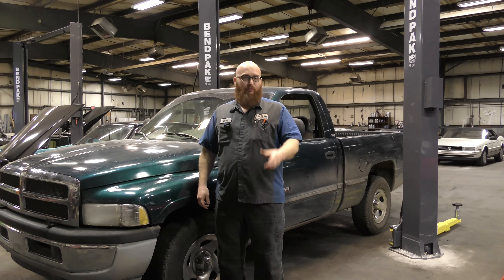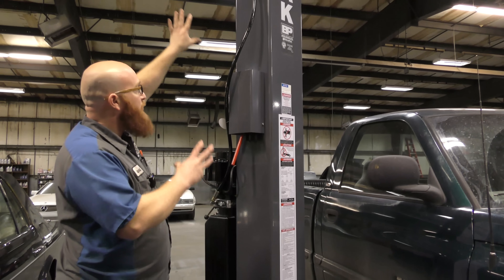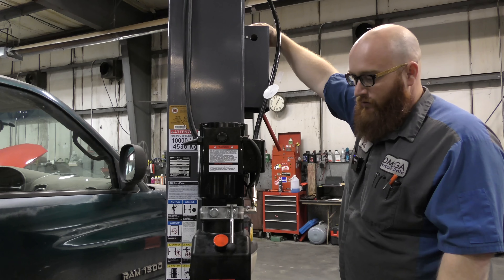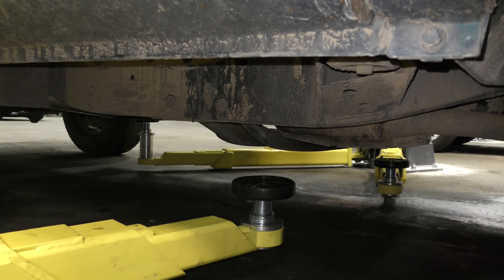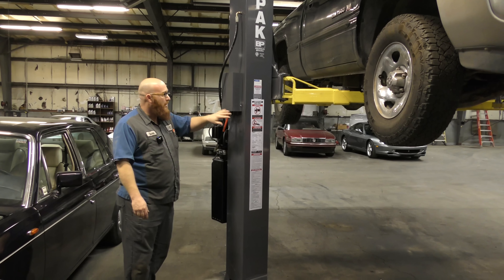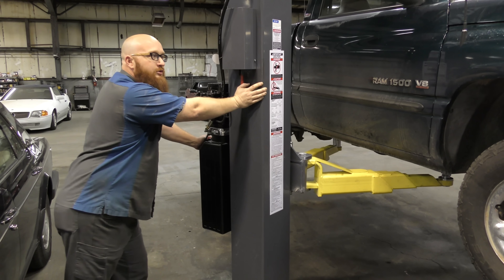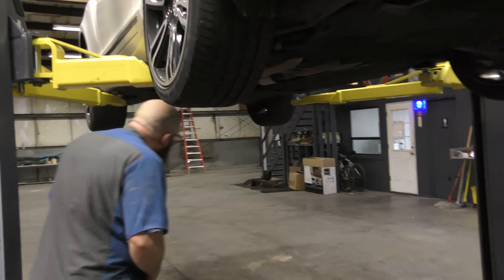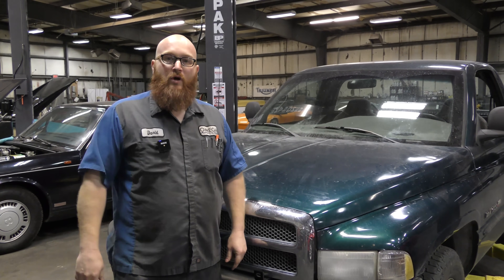How it works?!? The CAR WIZARD shows how to operate a two-post car lift.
The CAR WIZARD 🧙‍♂️ shows how to operate his new Bendpak 2-post car lifts safely!